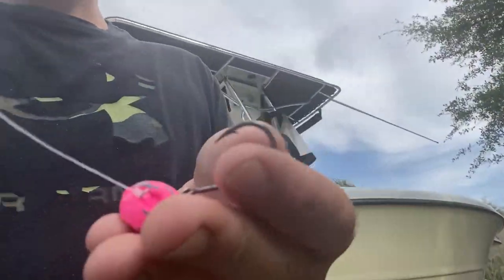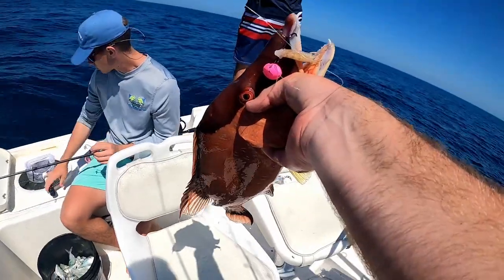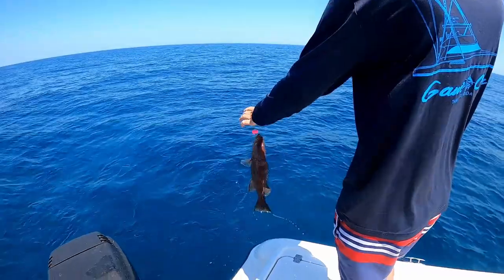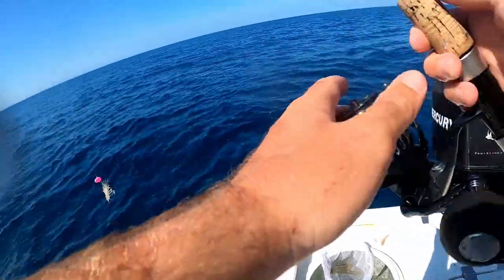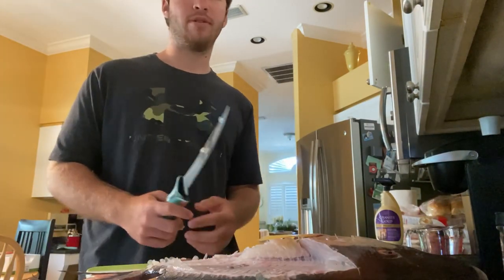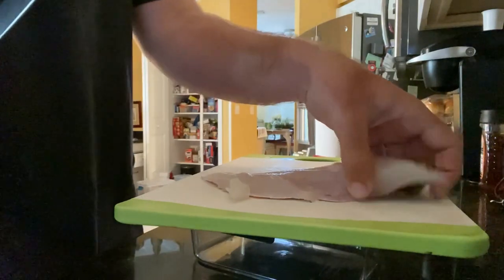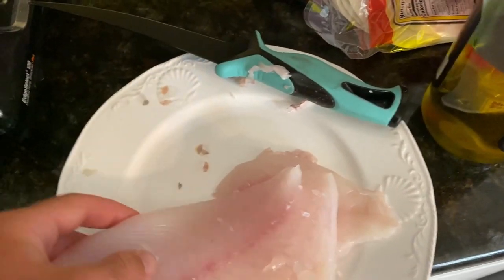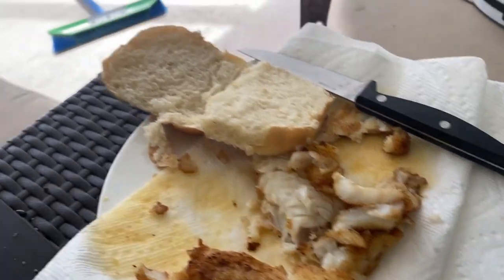How to catch Hogfish Catch and Cook (GIVEAWAY!)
In todays video i show you how we catch hogfish using hogballs. You can also just knocker rig but i find the hogball rig keeping the shrimp on the bottom works better. As you can see in the beginning reeling up a grunt a big dusky shark im pretty sure charged it. Which shut the bite down at that spot.

The winner will be announced April 15th and will be selected from a random name generator